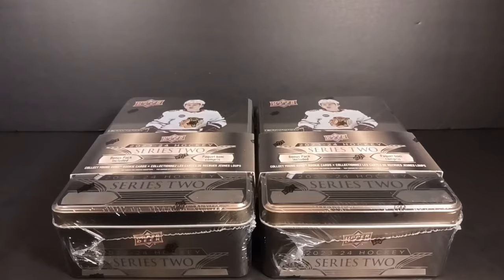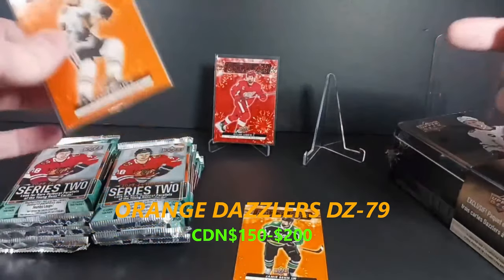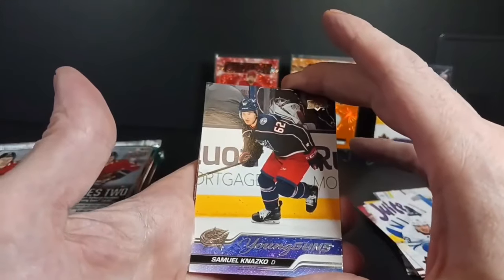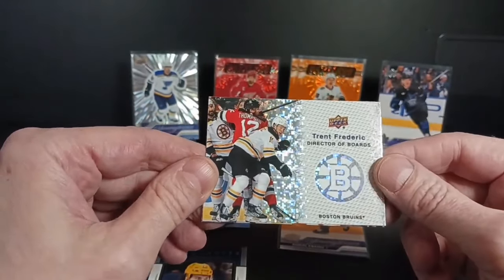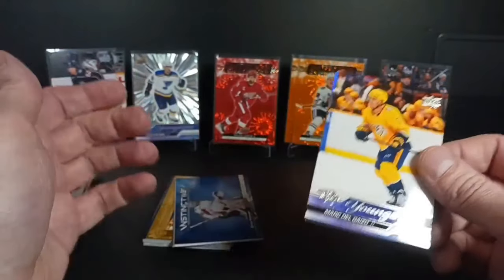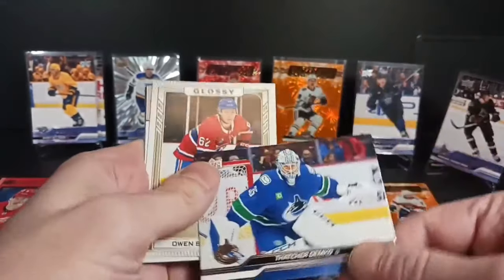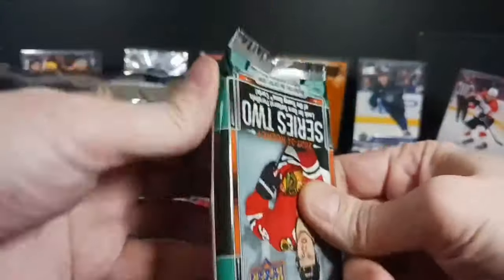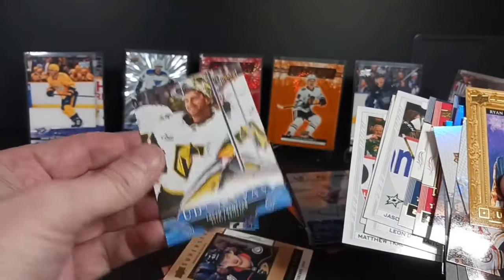✨️ CONNOR BEDARD DAZZLES ✨️ IN 2023-24 UPPER DECK SERIES 2 HOCKEY RETAIL TINS ×2 BREAK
✅️ Add me to your favorite sellers list:

...or visit the eBay Store:

📨📬 Mail:
standing0vation